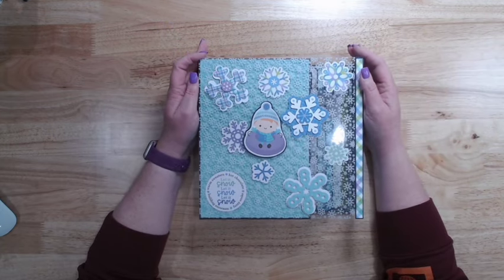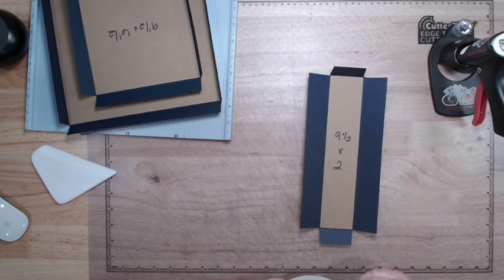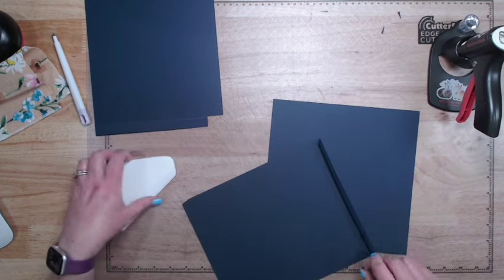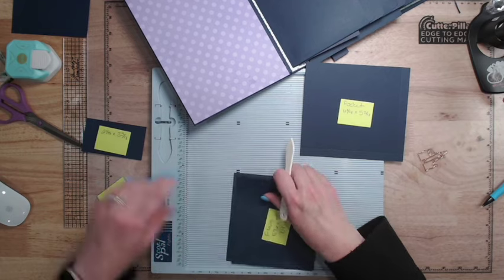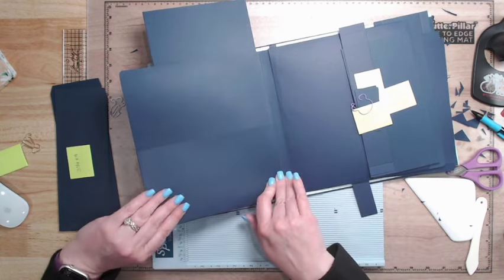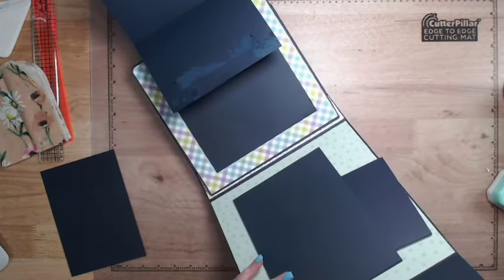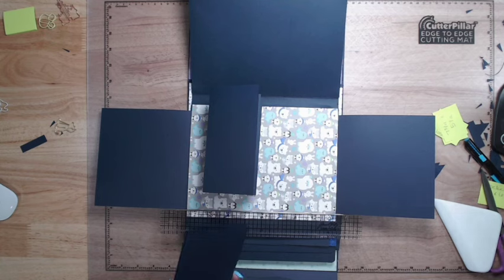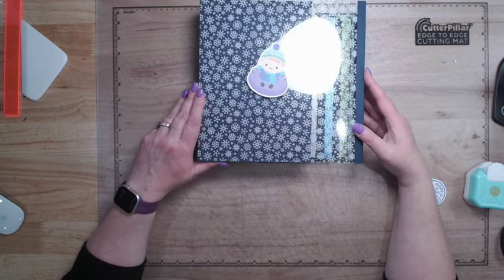Doodlebug Snow Much Fun Graduated Album Walkthru & FREE Tutorial-Country Craft Creations Design Team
I love the patterened acetate sheets from Doodlebug! I had made a similar album for a friend a few months ago and the idea just stuck with me. When I saw the snowflake acetate I knew I needed to make a new version with it and the Snow Much Fun paper line. The album is 9 1/2 x 9 1/2 with an acetate closure and graduated pages. The little boy on the tube also spins when you open the cover! Each page has an insert that peeks out.

Supplies: (I'll update links for sold out items when they restock)
Doodlebug Snowflake Acetate: Sold Out
Doodlebug Mix and Match Snowflakes: Sold Out
 Ocean Blue: Sold Out
 Liberty Blue: Sold Out